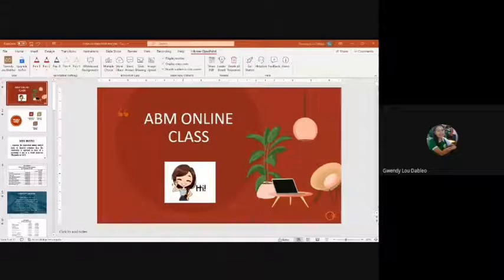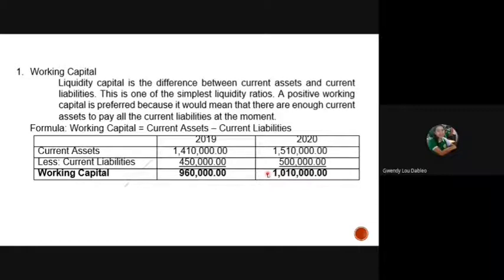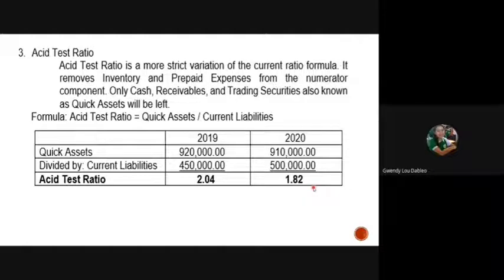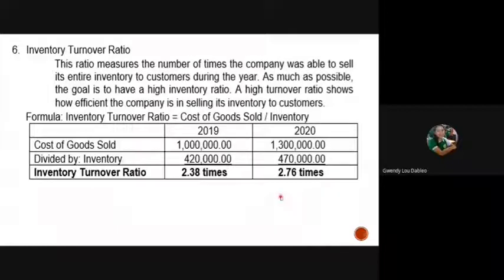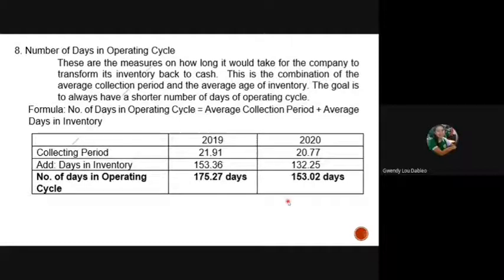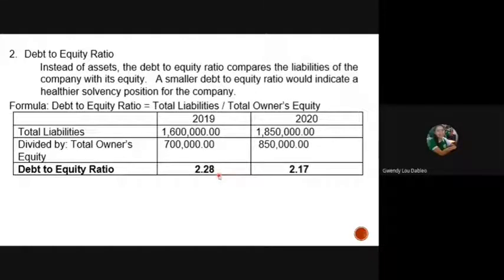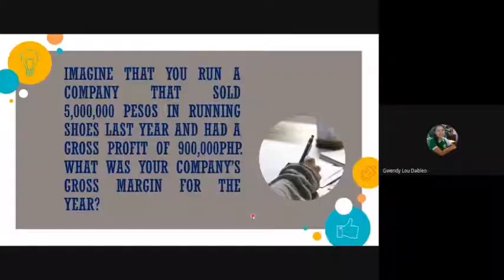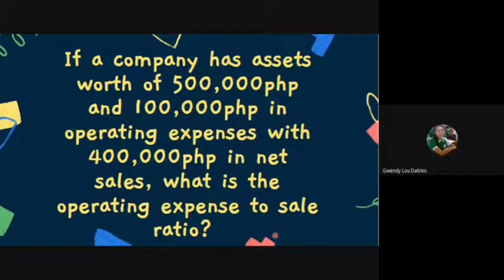Grade 12 ABM online class: Compute and interpret financial ratios.